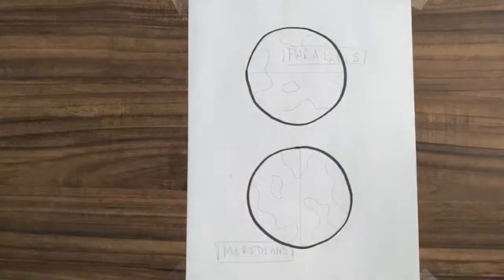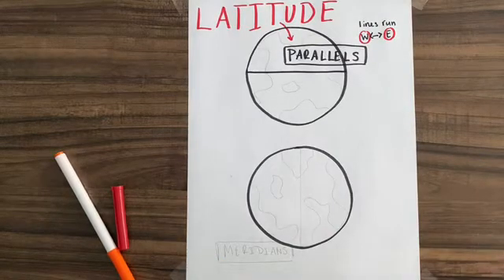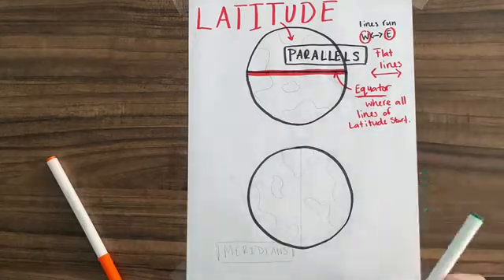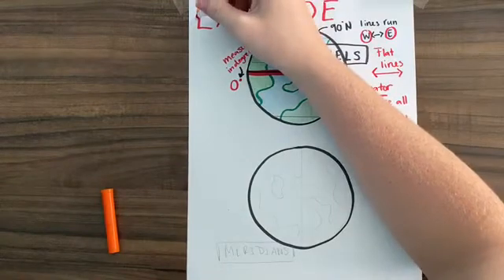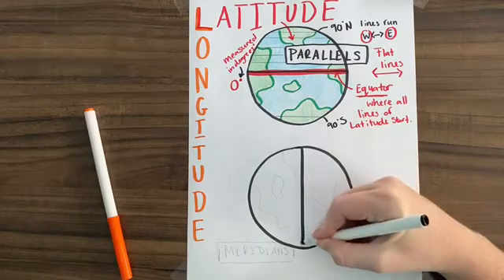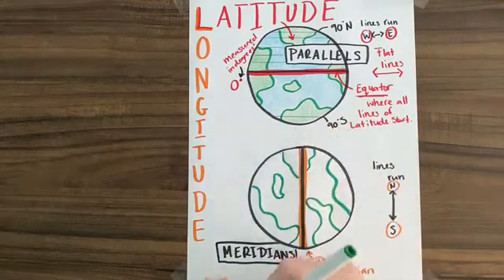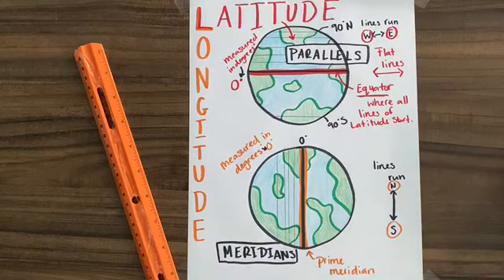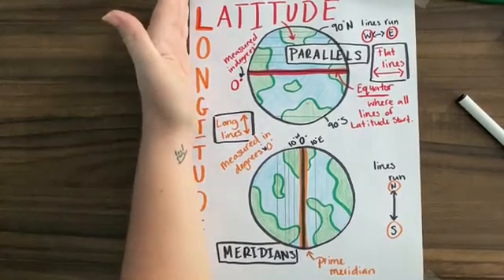Longitude and Latitude 1